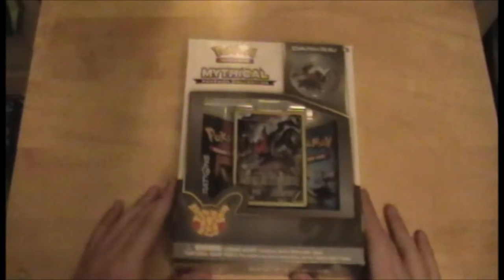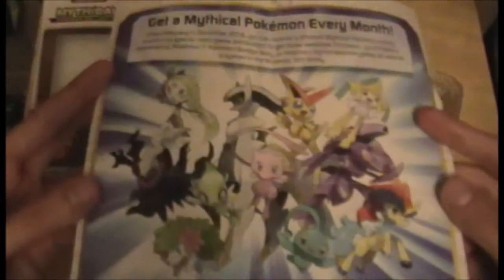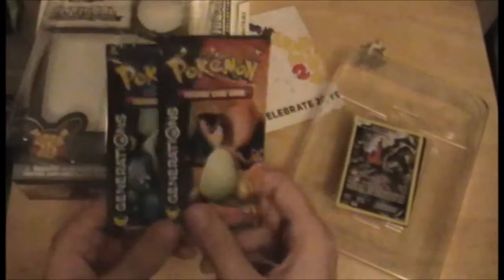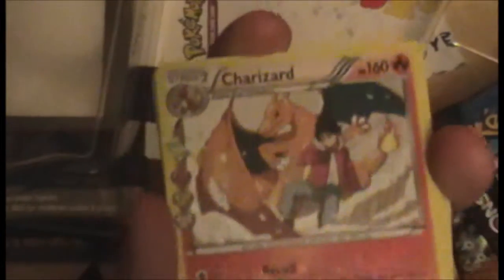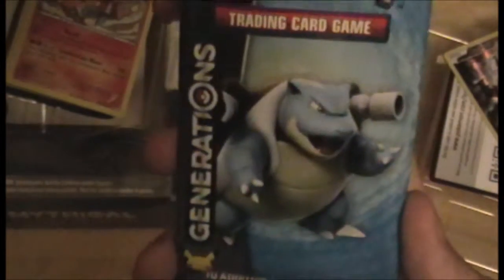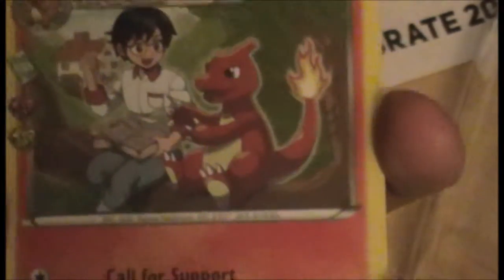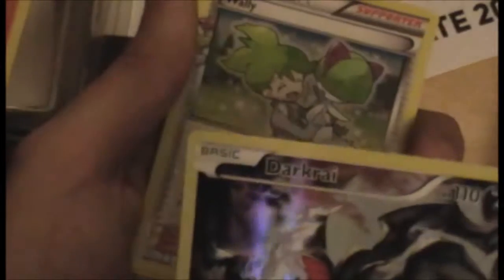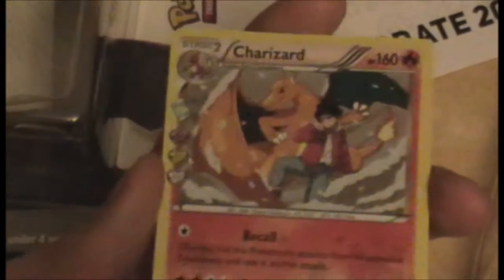PokeOpenings: Mythical Collection Box- Darkrai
Bit late on the whole "20th Anniversary Mythical Collection Boxes" front but I finally got one, namely the Darkrai box, as you can probably tell from the title. Did I get good pulls? Did I accidentally poke myself with the pin? Who knows? Watch to find out!

Also I have Instagram now, so follow me if you want, maybe, I'm ImminentTortoise on there.